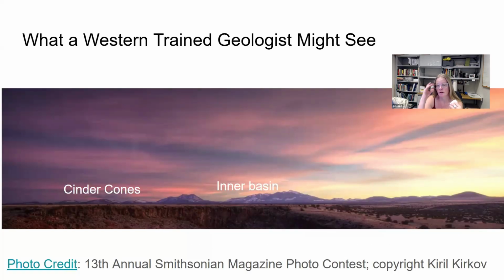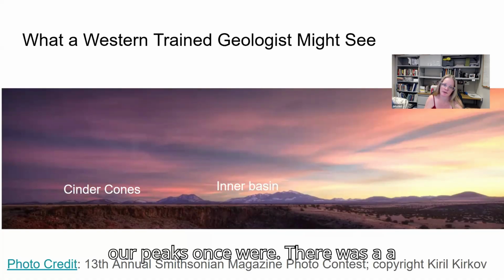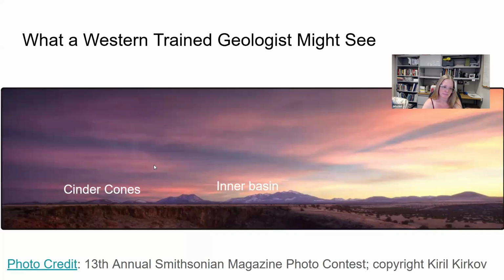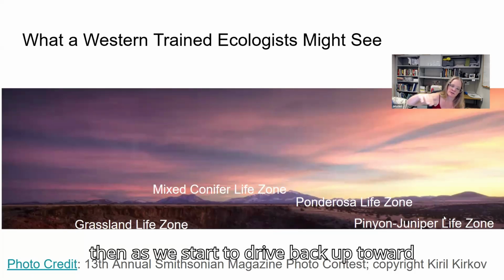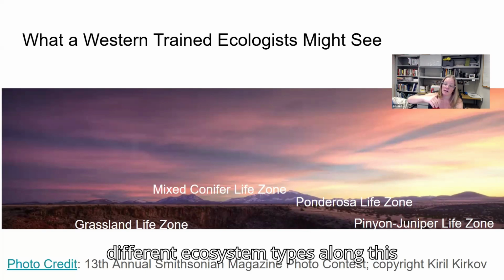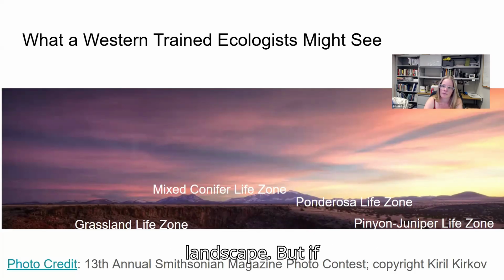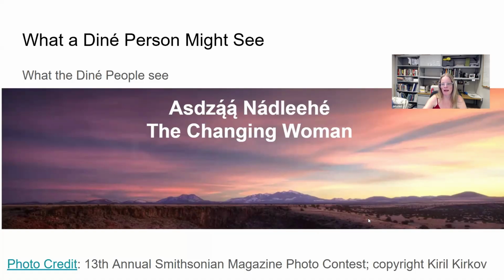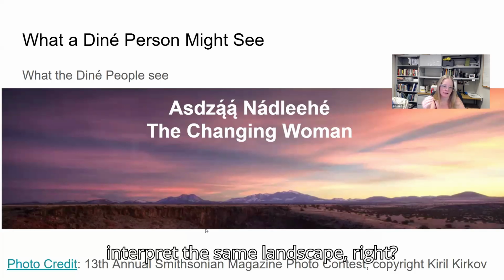BIO 100 CH 1 Science is one way of knowing Dec 2025